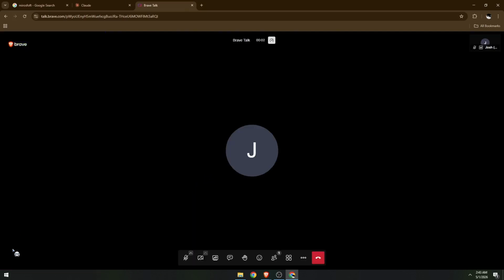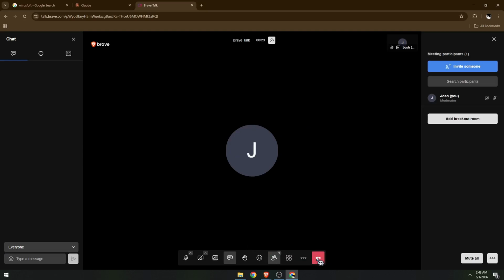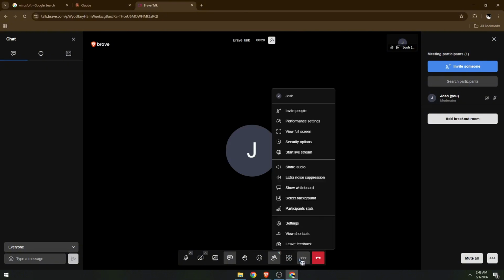How to Make Free Calls from Any Browser Without an Account (PC & Mobile) in 2026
How to Call for Free Online Without Signup (PC & Mobile) in 2026

Making calls directly from a web browser has become increasingly accessible, allowing users to connect without installing apps or creating accounts. Browser-based calling services enable quick communication using internet connectivity, making them useful for both desktop and mobile users. This approach is especially helpful for temporary communication, international calls, or situations where installing software is not convenient.